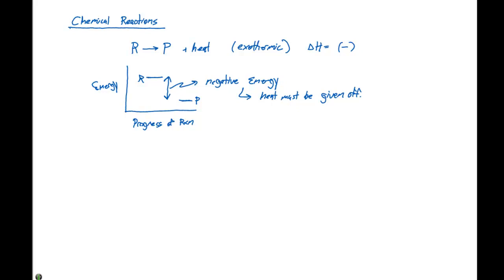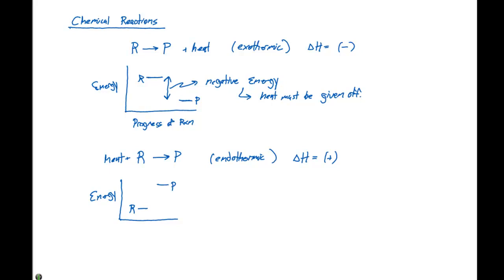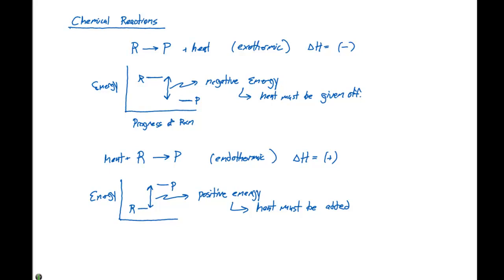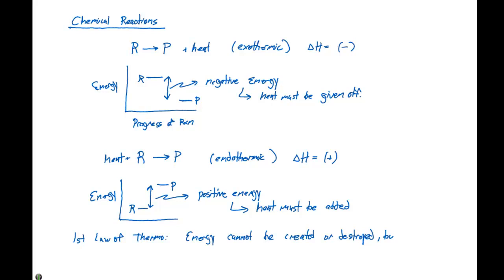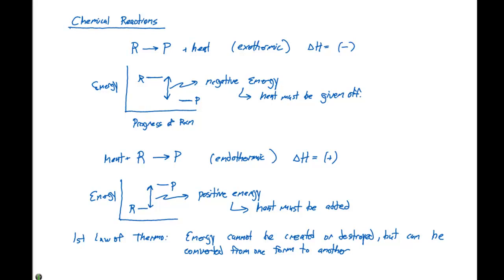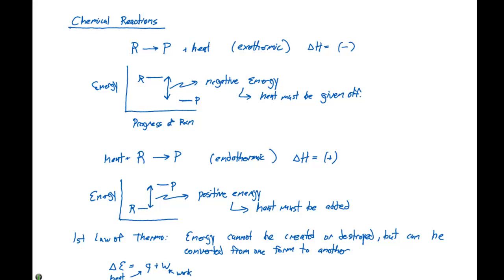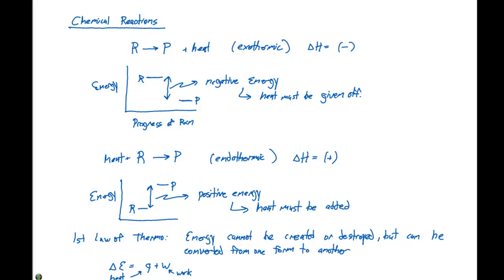5.2 Thermochemical Reactions